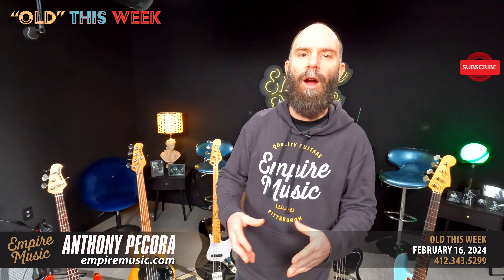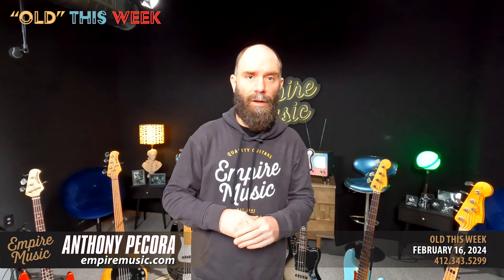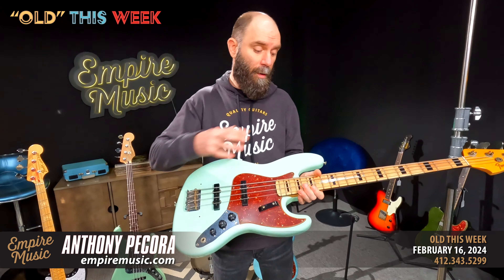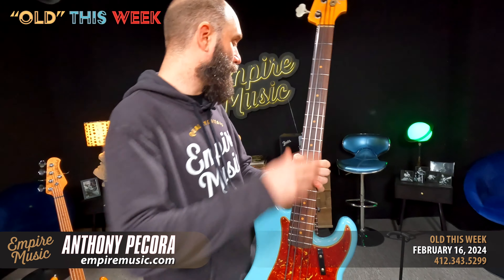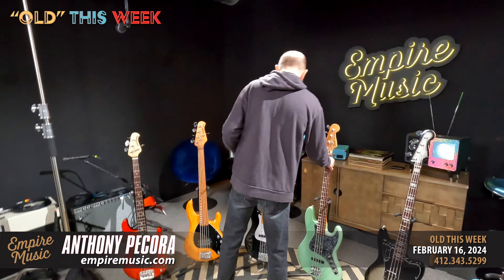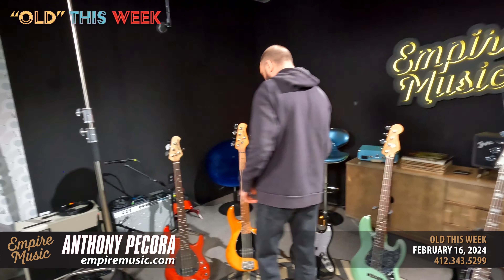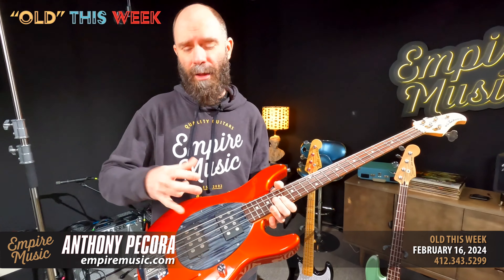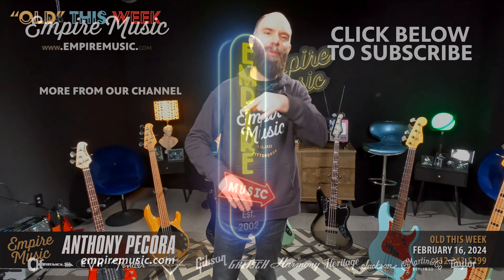OLD This Week 2/16/24 - EMPIRE MUSIC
OLD This Week 2/16/24

USED FENDER CUSTOM SHOP ’68 JAZZ BASS JOURNEYMAN RELIC – AGED SURF GREEN -

USED FENDER CUSTOM SHOP ’63 P BASS JOURNEYMAN RELIC – AGED DAPHNE BLUE -

USED FENDER U.S.A. GEDDY LEE JAZZ BASS – BLACK -

USED ERNIE BALL MUSIC MAN STINGRAY SPECIAL 5 H – CLASSIC NATURAL -

USED ERNIE BALL MUSIC MAN STERLING 4 HH – LAVA PEARL -